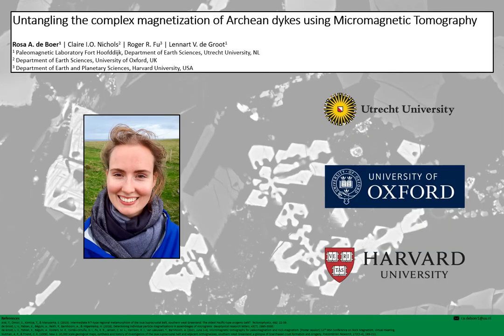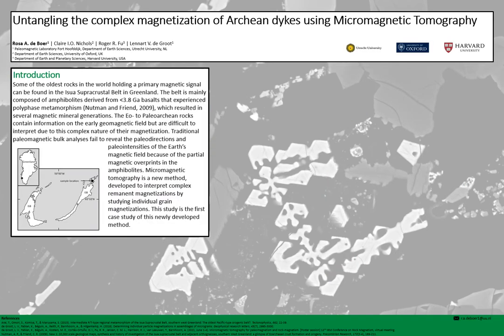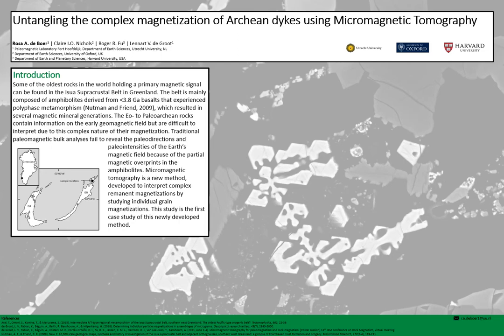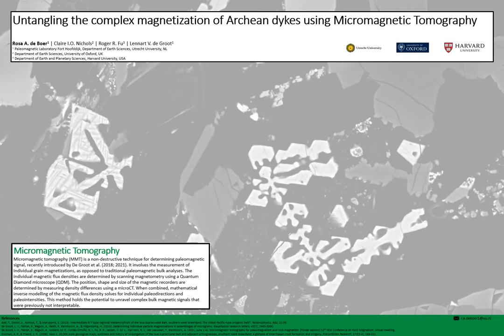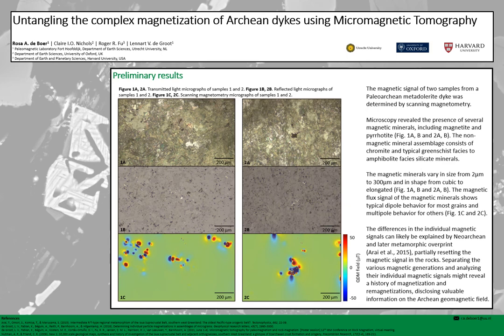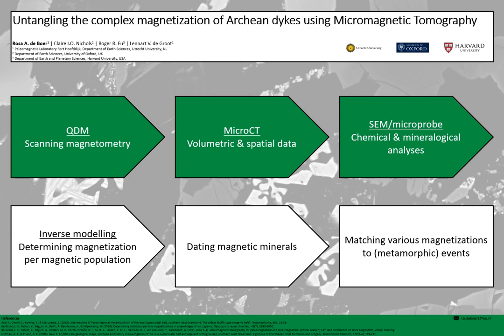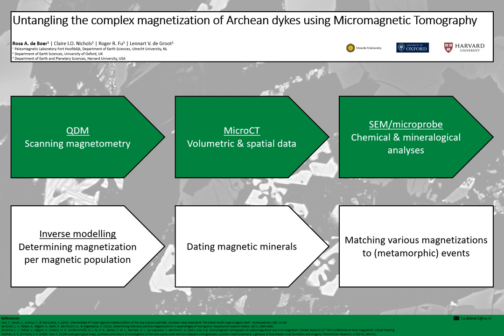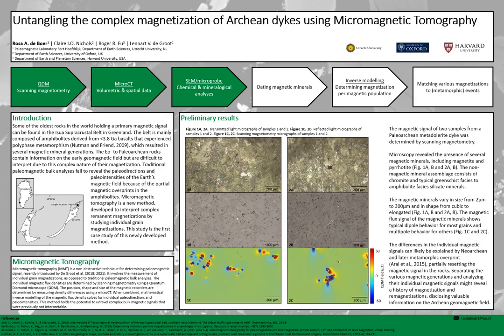Rosa de Boer: Untangling the complex magnetization of Archean dykes using Micromagnetic Tomography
12th Institute for Rock Magnetism Conference

Lightning Talk

Title: Untangling the complex magnetization of Archean dykes using Micromagnetic Tomography

Authors: Rosa A. de Boer (1), Claire I.O. Nichols (2), Roger R. Fu (3) & Lennart V. de Groot (1)

Institutions:
(1)Paleomagnetic Laboratory Fort Hoofddijk, Department of Earth Sciences, Utrecht University, Utrecht, The Netherlands
(2)Department of Earth Sciences, University of Oxford, South Parks Road, Oxford OX1 3AN, UK
(3)Department of Earth and Planetary Sciences, Harvard University, Cambridge, MA, USA

Abstract:
The direction and intensity of the past geomagnetic field is recorded in rocks containing magnetic minerals. These remanent magnetizations are the primary source of information on the behavior of the ancient Earth magnetic field. Some of the oldest rocks containing a signal of the past geomagnetic field are found at Isua, Greenland and were formed during the early Archean. Obtaining reliable paleointensities and paleodirections from these rocks is paramount for our understanding of the Archean magnetic field, especially since samples of such an age that contain a primary magnetic signal are rare.

Paleoarchean dyke samples from Isua, Greenland demonstrate complex magnetic behavior because they contain a mixture of magnetic minerals, which have been affected by a low to medium grade metamorphic overprint, resulting in several magnetic generations. Studying these magnetic generations by means of analyzing individual grains can now be done by Micromagnetic Tomography (MMT, de Groot et al., 2018; 2021). MMT is a new, non-destructive technique that combines the results of scanning magnetometry with spatial and volumetric data of the magnetic recorders within the samples. Through a mathematical inversion the magnetic moment of each individual recorder is determined, in contrast to traditional bulk analysis.

Preliminary results show multiple iron-oxide populations within the dyke samples and various shapes in the magnetic flux signal. Flux analyses of the different populations with alternating field demagnetization steps could further unravel the complex magnetization of the samples. Application of MMT might unlock information on the early geomagnetic field that was previously unobtainable.